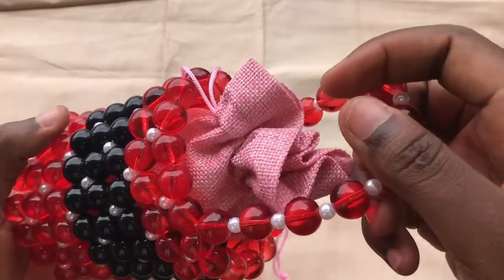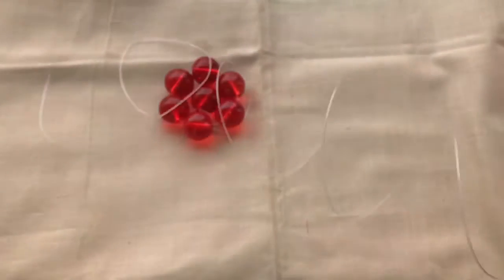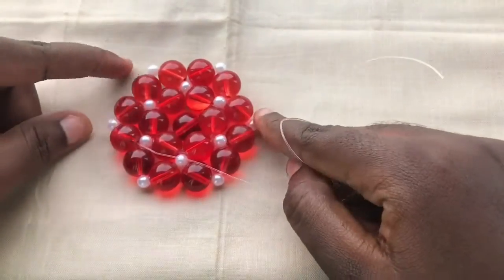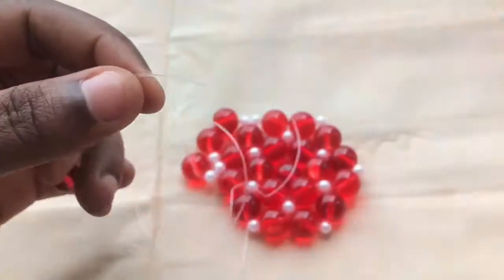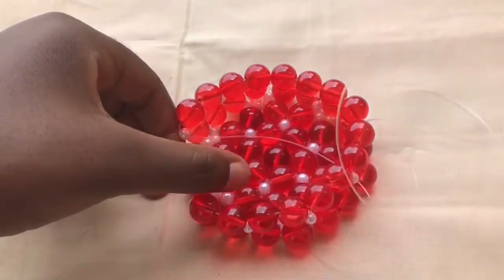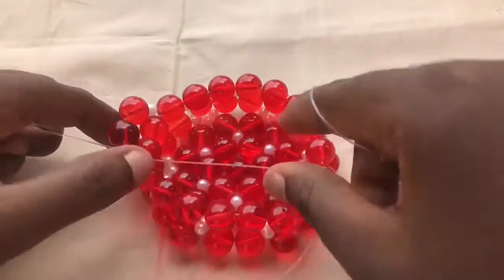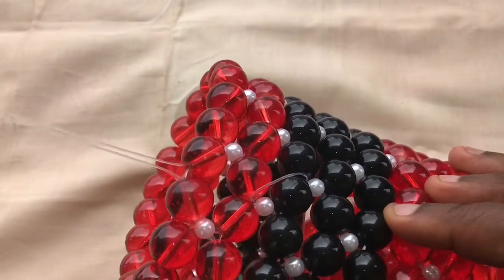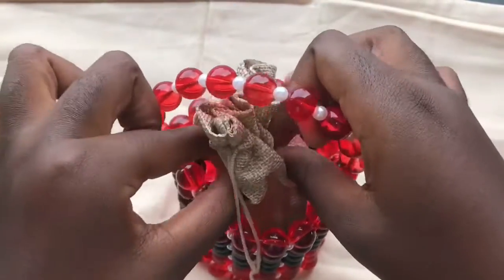How To Make a MEDIUM PEARL BEADED BAG (EASY DIY )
Handmade step by step instructions:

Materials needed :
*Fishline 0.7
*Round Pearl beads(big) ( any colour of your choice)
*Round pearl beads(Small) (any colour of your choice)
*Sack bag
*Scissors

🔥 🔥NOTE:All the materials listed above can be found in your Local Craft Shops or Markets.Dm me and I will get them for you.